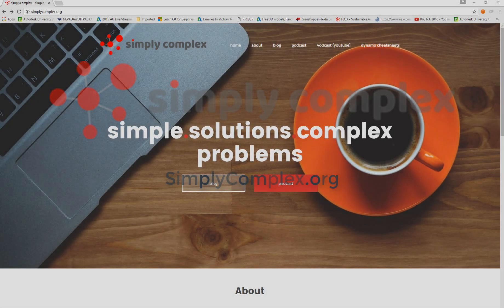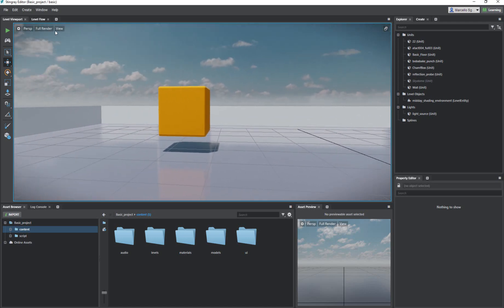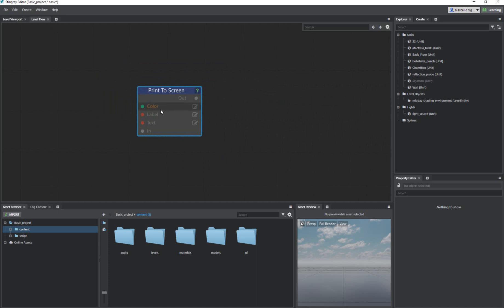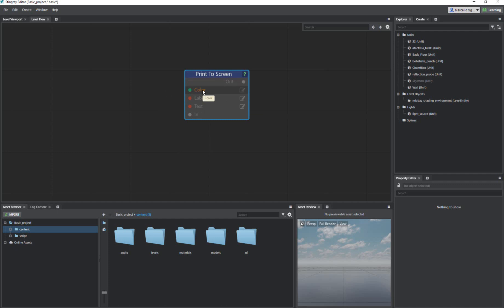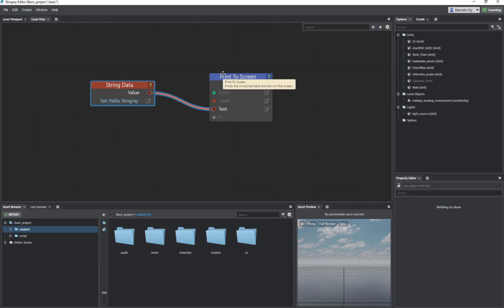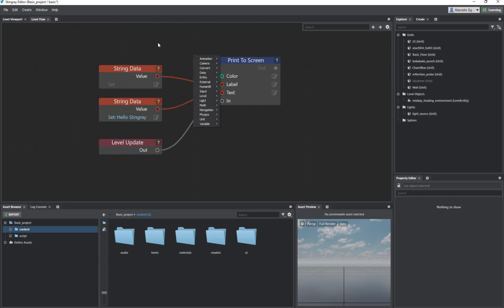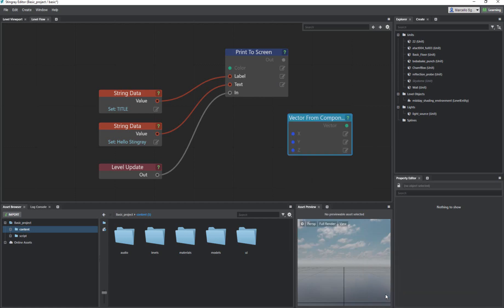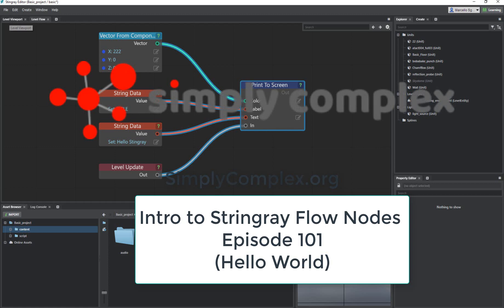Intro to Stingray's Flow Nodes for Beginners 101 (Hello World Example)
This Episode is an Introduction to using  Flow Nodes in Autodesk's Game Engine -
 Stingray-
This episode was intended for beginners who have little to no experience programming in a game engine.  There is also a comparison between DynamoBIM and Flownodes in Stingray since they are both visual programming languages.